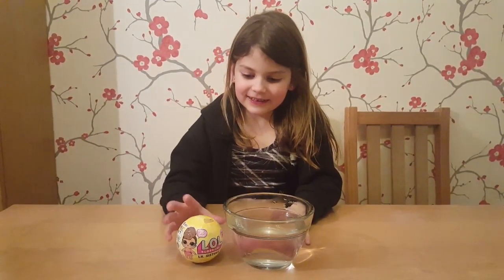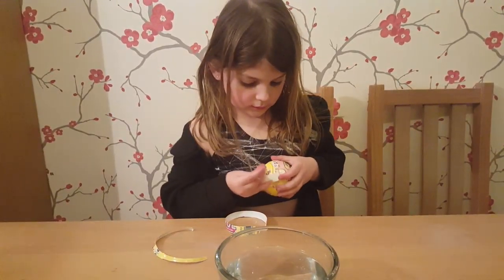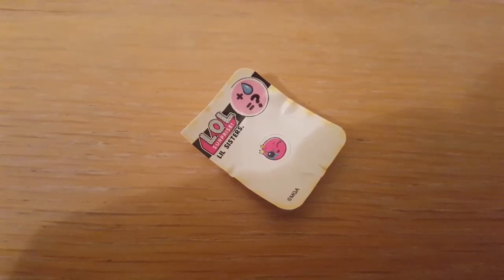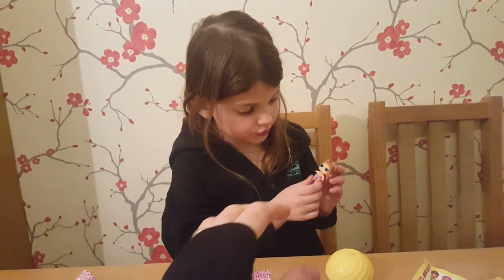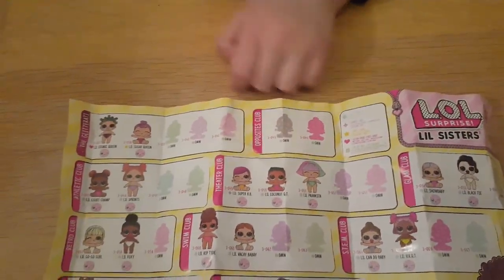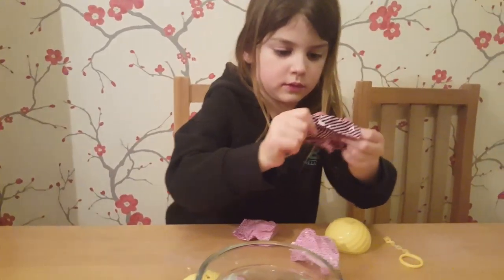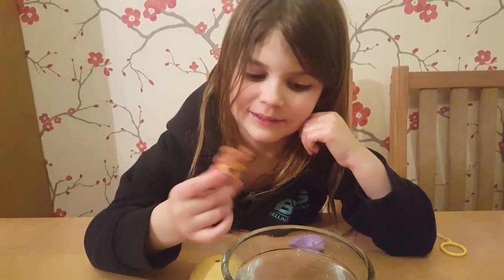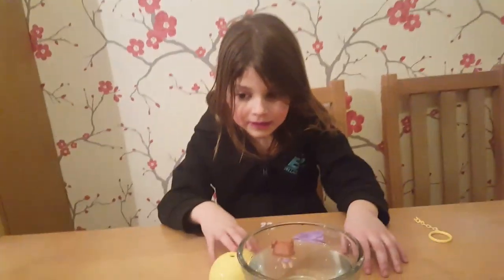LOL Surpise! Lil Sisters doll opening - Strange toy opening outcome!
Can anyone confirm whether this is usual for a Lil Sister to have big accessories that don't fit?!

We also seem to have done something wrong with the colour change?!

Anyway, this was the opening of the LOL Surprise Lil Sister toy doll that Paige bought with her pocket money last weekend and has only just had the opportunity to open. Paige is slightly disappointed with the outcome but would love to hear your thoughts?